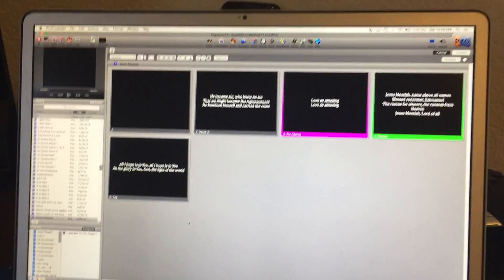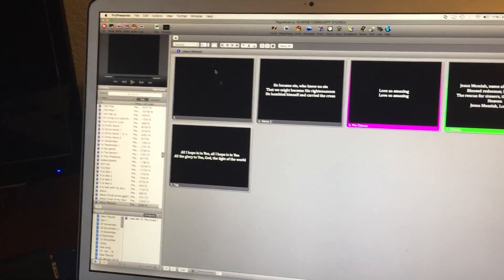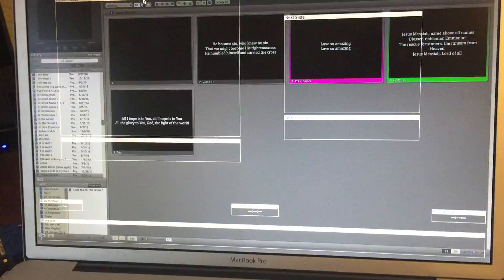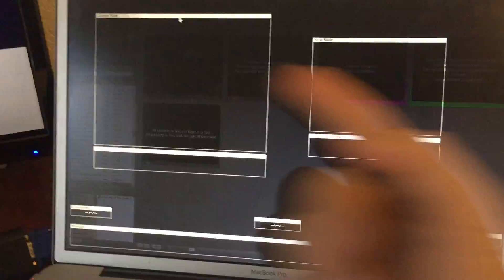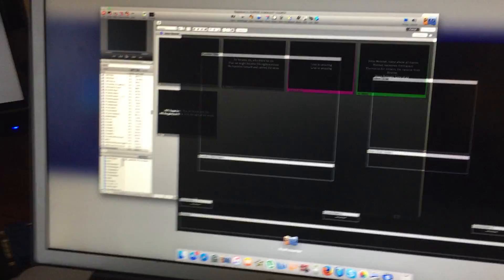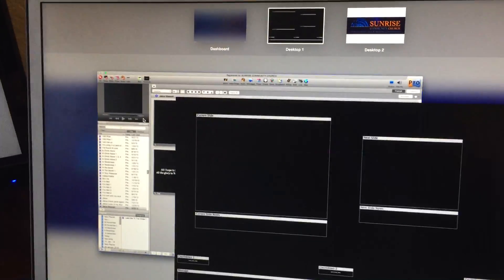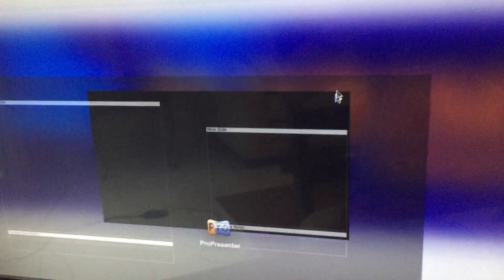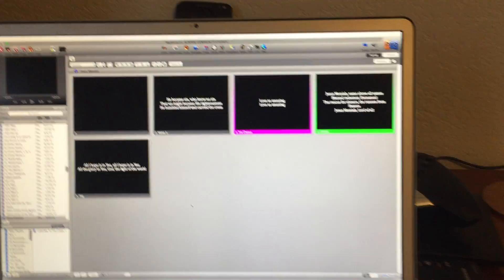ProPresenter Flashing Screen Fix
On ProPresenter you occasionally have a flashing screen problem which cannot be solved by restarting the programme. The problem is caused by the stage display output being turned on an this third screen trying to share the space with the other screen. This little demo video shows how to solve it.